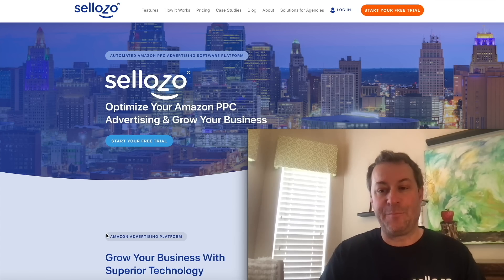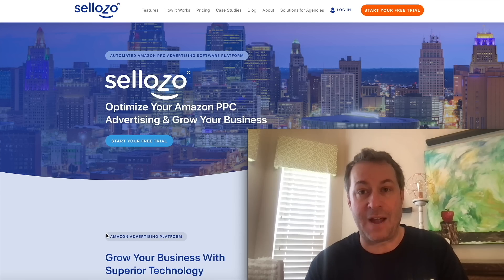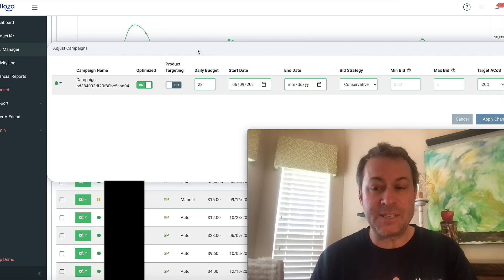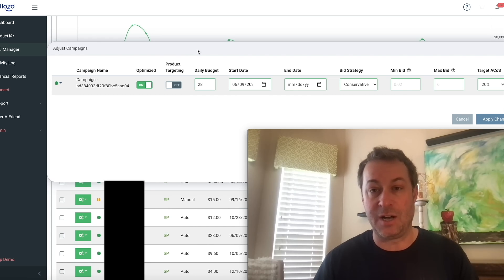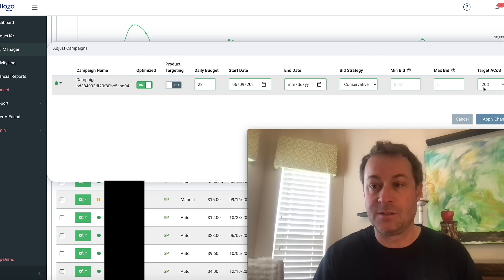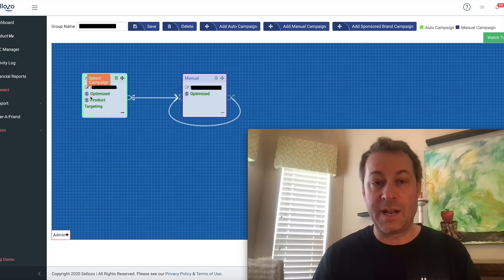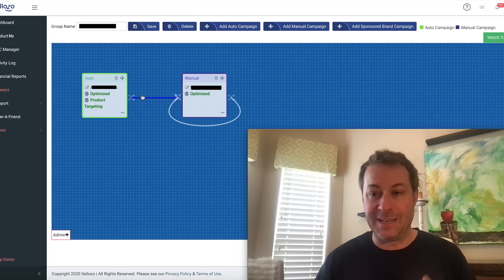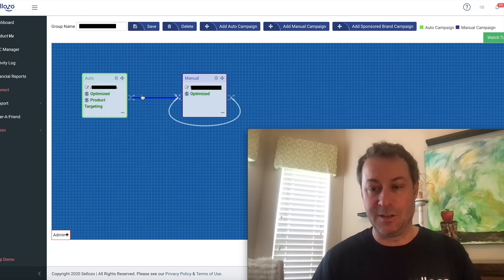What Is Amazon PPC Software And What Can It Do For You?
Are you struggling with the daily management of your Amazon PPC campaigns? Advertising on Amazon is complex. Why not let a tool do the work for you? Manage keyword discovery, manage negative keywords, automate campaigns, and optimize bids.

Dustin explains the benefits of using an Amazon PPC software tool to help you manage your Amazon business. He also takes you for a quick sneak peek inside Sellozo, the premier Amazon PPC software in the industry.